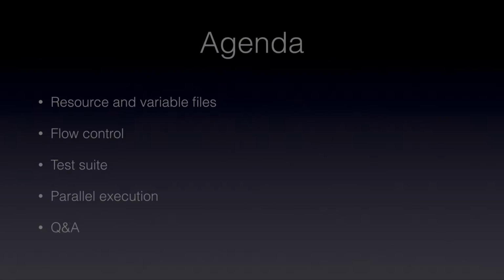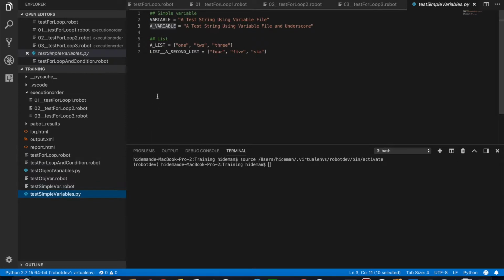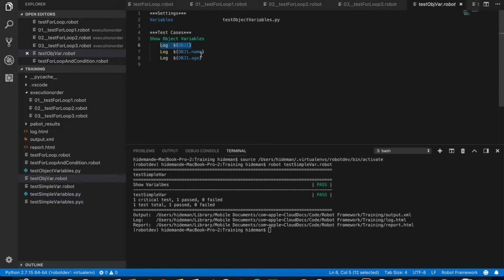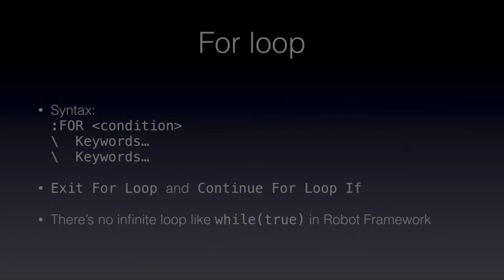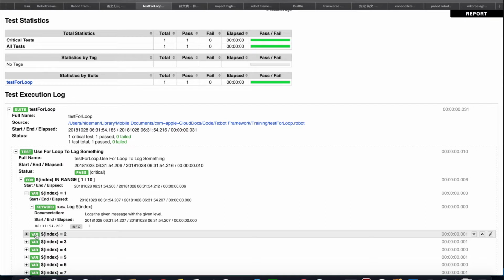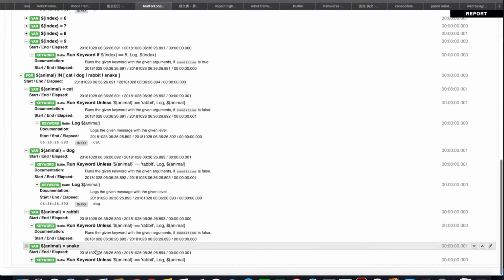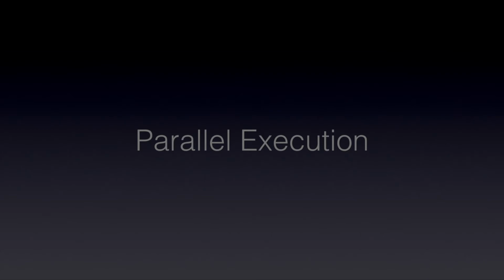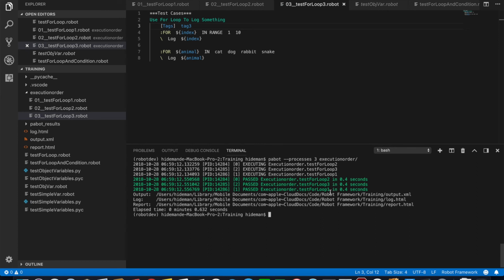Robot Framwork Training 4